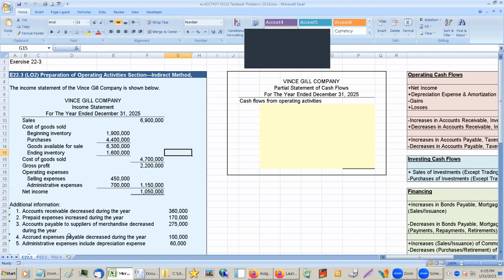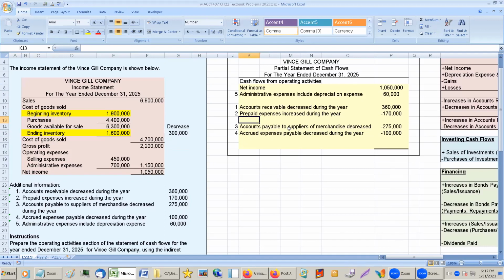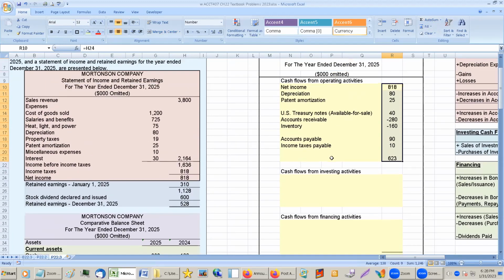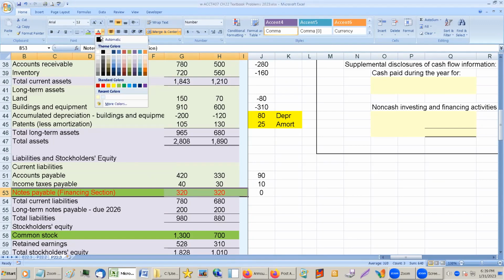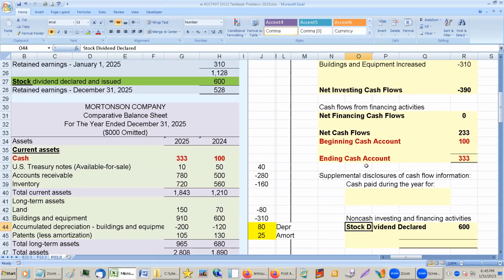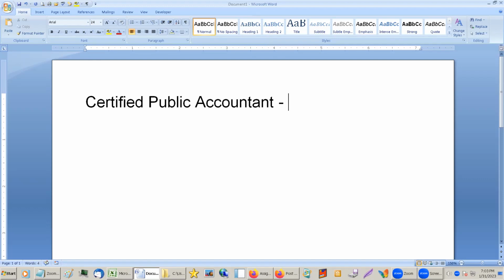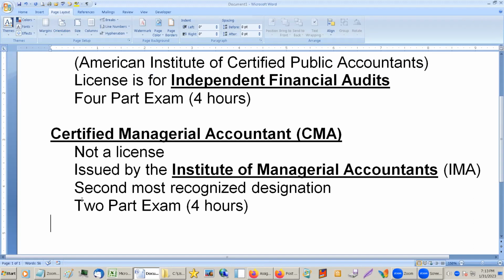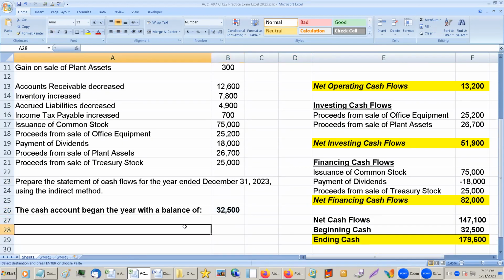ACCT407 Week 3 CH22 E22 2 P22 2 CH22 Practice Exam Spring 2023 EDIT